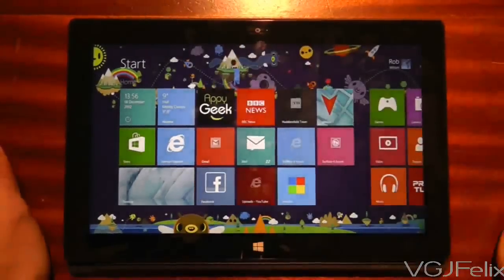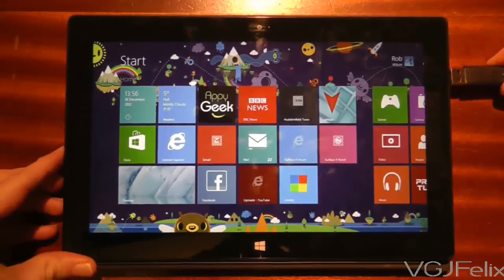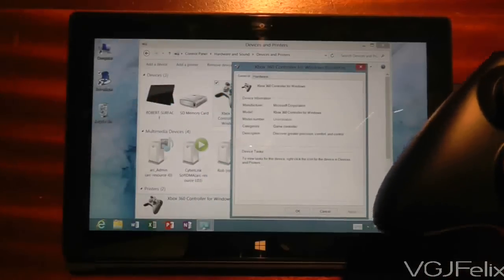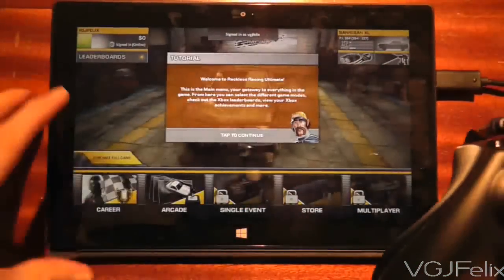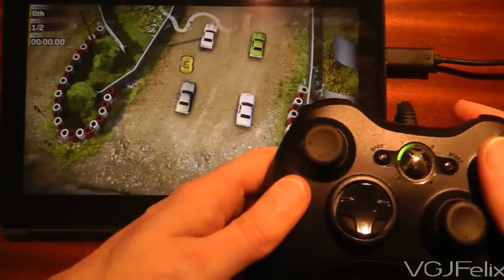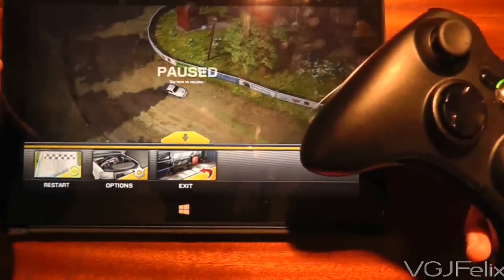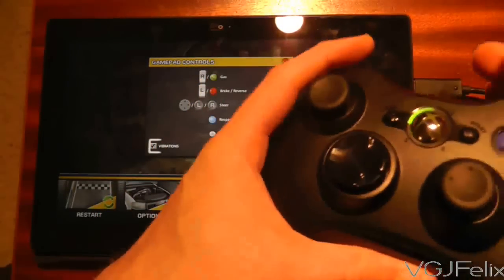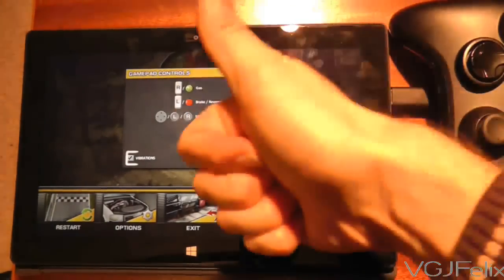Microsoft Surface RT Review # 38: Quick Look Xbox 360 Controller - (Windows 8)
In this video I look at how Windows, USB and other Microsoft products combine to give you a trouble free experience and add a new dimension to the tablet.